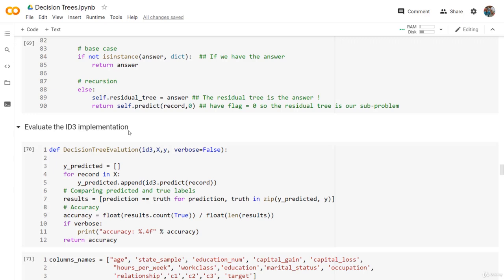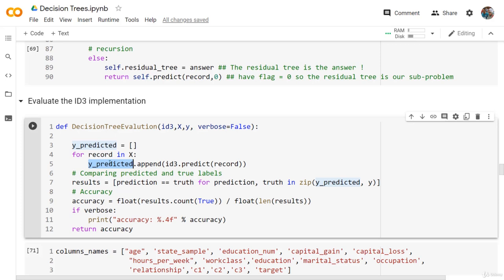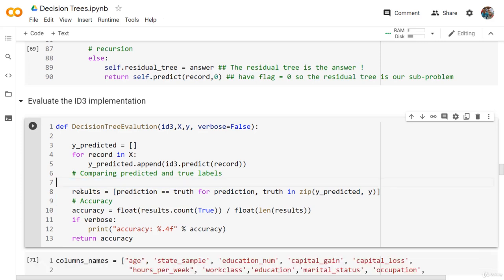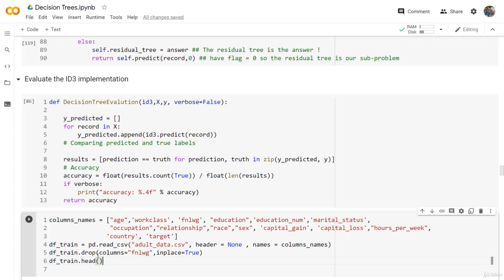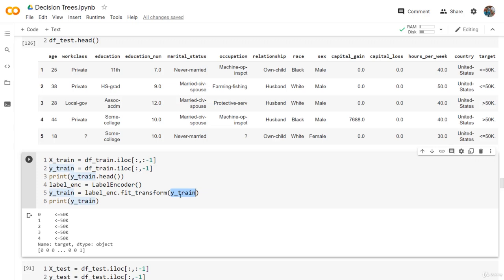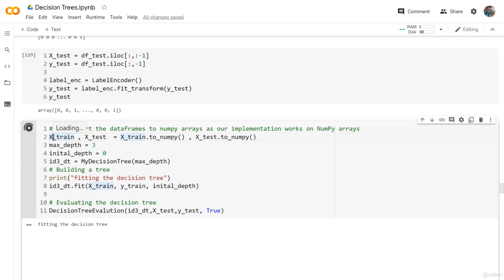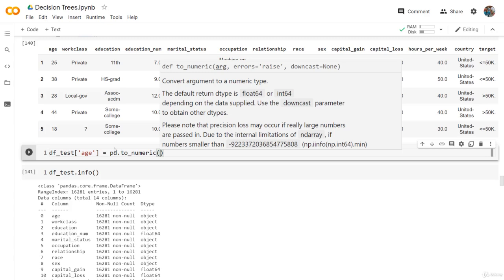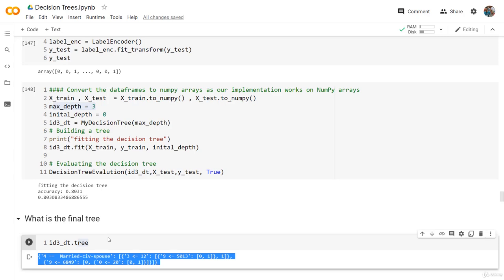Evaluating our ID3 implementation